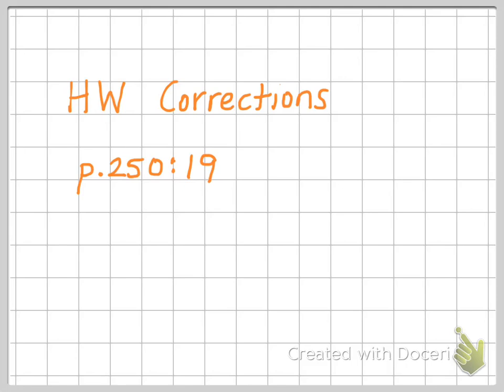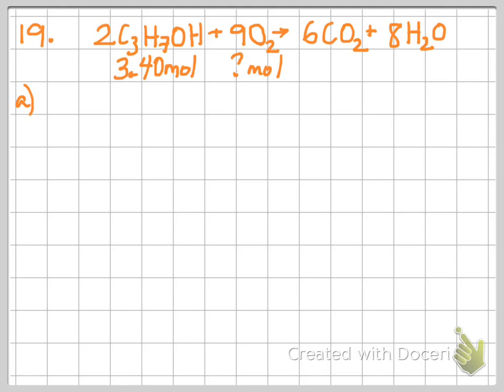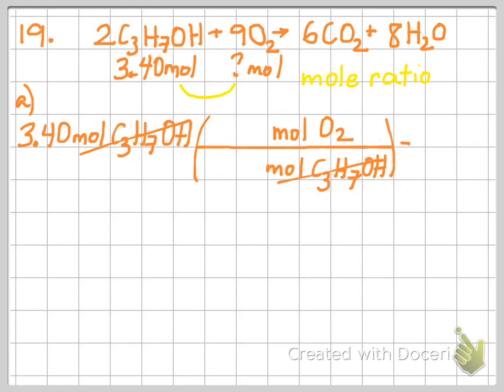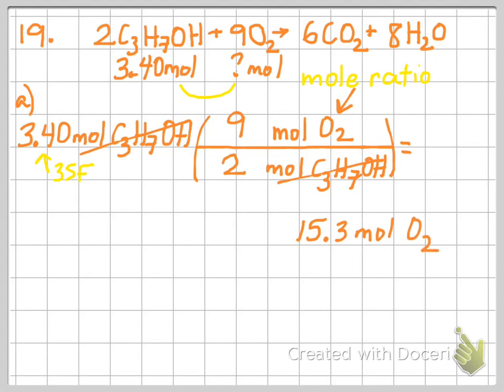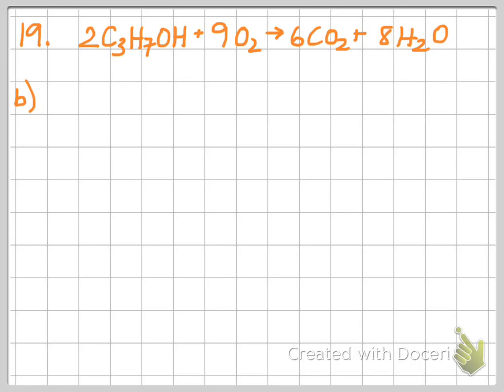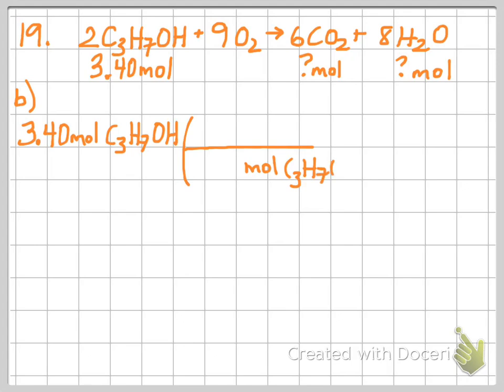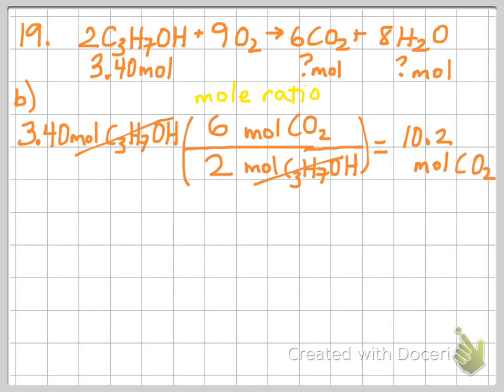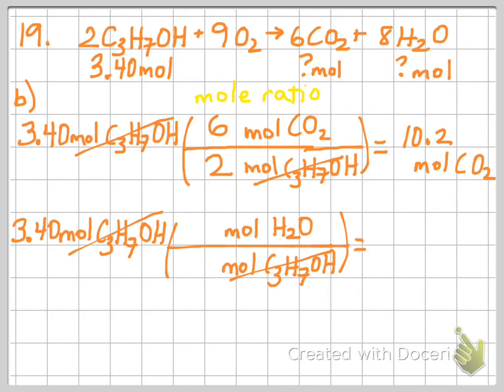C1B: HW Corrections p. 250: 19